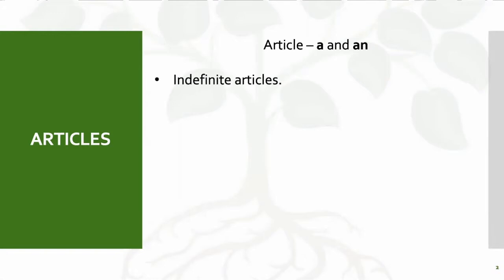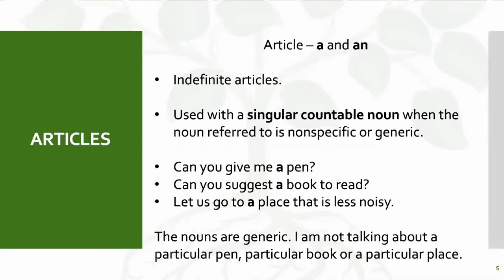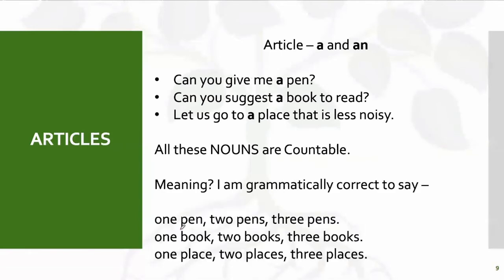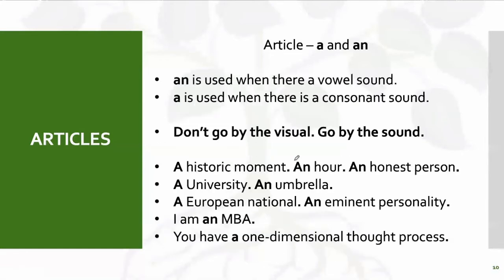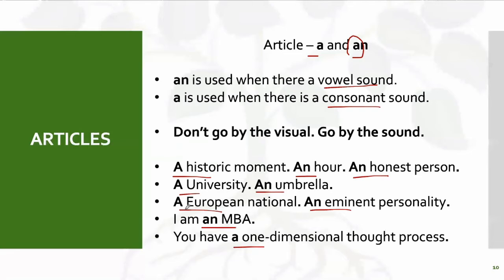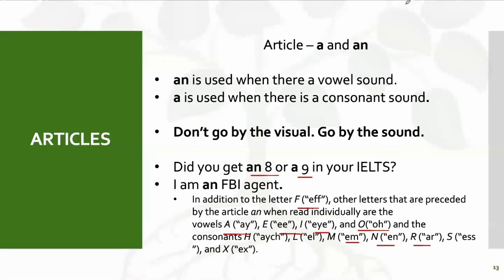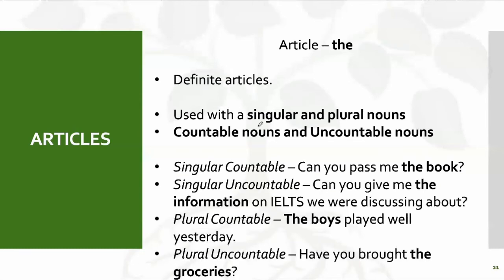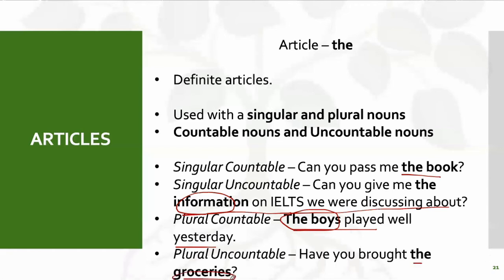Using A, An and The | Learn when to use articles in the IELTS Test | Learn Grammar for IELTS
This video covers the concept of using articles- a, an and the in front of nouns. It is important for you to use articles correctly as they influence your score in every section of the IELTS test.

You should not restrict your preparation to only this concept. You should prepare in such a way that you can handle in any grammar concept. To accelerate your preparation, join our Advanced Programs.